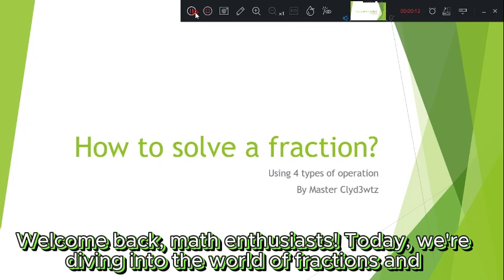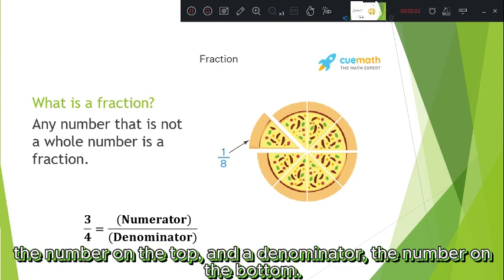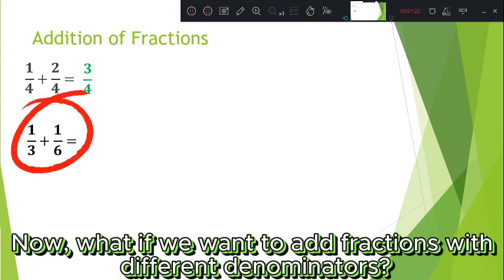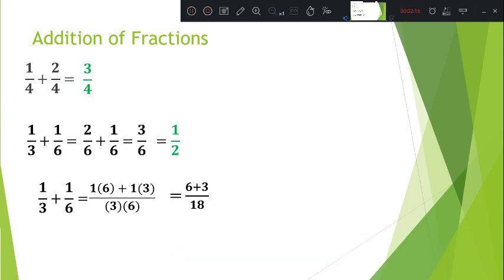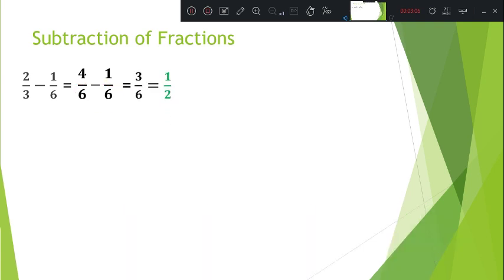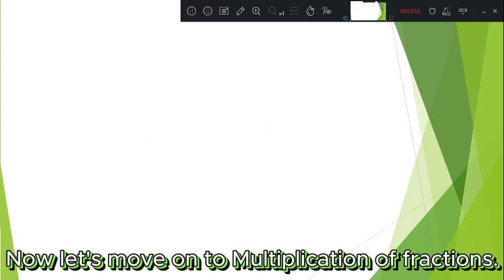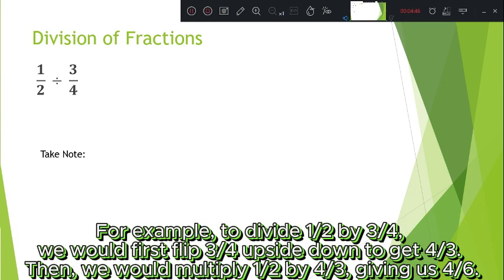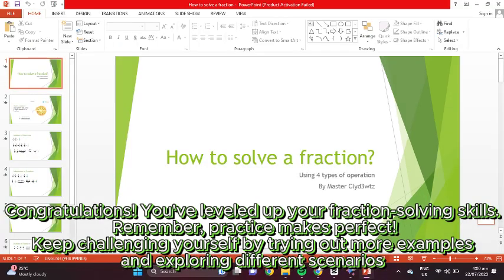How to solve a fraction using 4 fundamental operations by Master Clyd3wtz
In this video, we will learn how to solve basic fractions. We will cover the following topics:

Simplifying fractions
We will use clear and concise explanations, along with visual examples, to make sure that you understand the concepts. By the end of this video, you will be able to solve basic fractions with confidence.

Here are some of the benefits of watching this video:

You will learn the basic concepts of fraction arithmetic.
You will be able to solve basic fraction problems.
You will be able to simplify fractions.
You will be able to apply your knowledge of fractions to other areas of mathematics.

This video is for anyone who wants to learn how to solve basic fractions. This includes students, teachers, and anyone else who wants to improve their understanding of fractions.